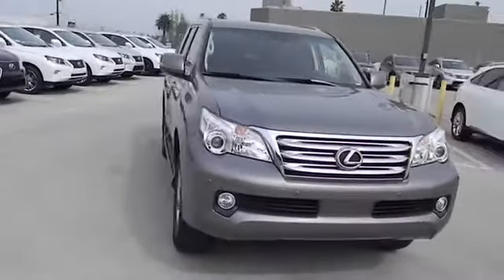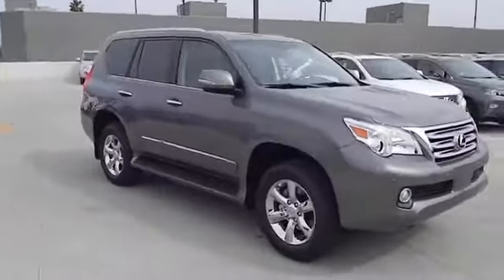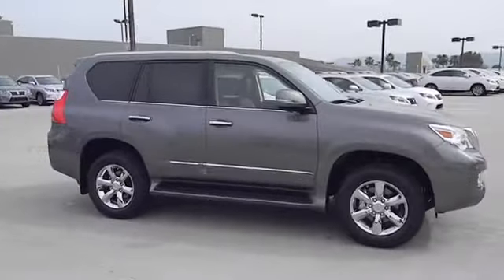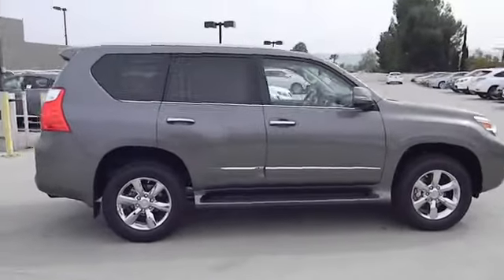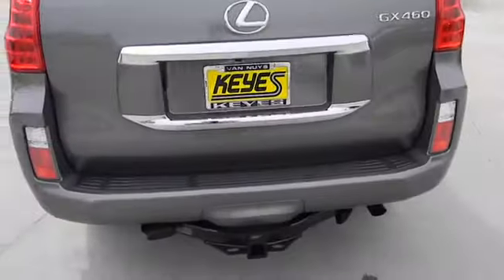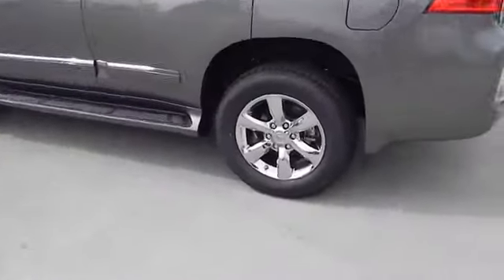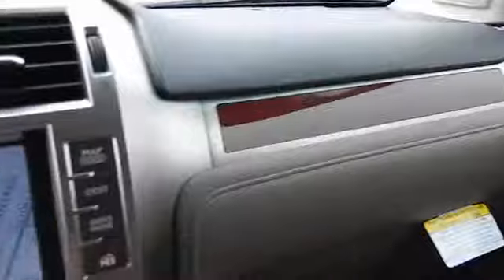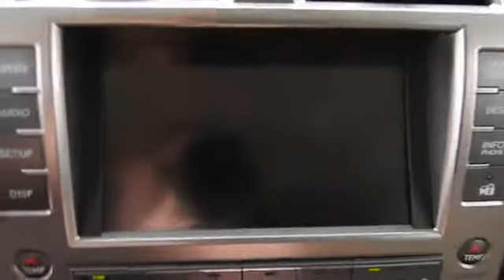2013 Lexus GX 460 - SUV Los Angeles Van Nuys Santa Monica Beverly Hills Burbank Van Nuys C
2013 Lexus GX 460  - Stock#: 832355 - VIN#: JTJBM7FX2D5058787

Keyes Lexus
5905 Van Nuys Boulevard